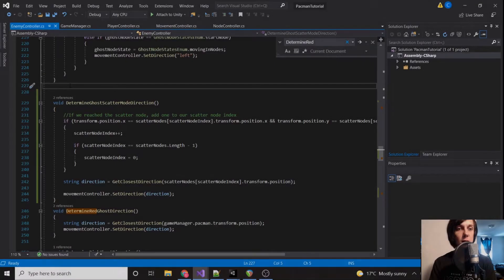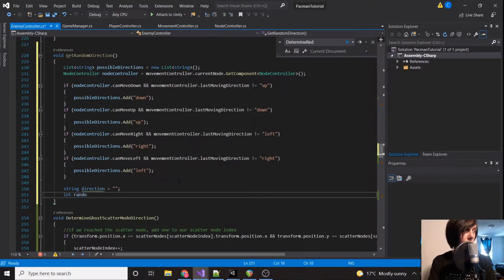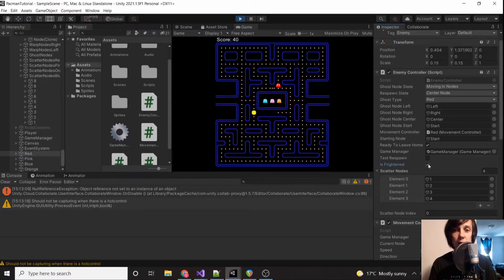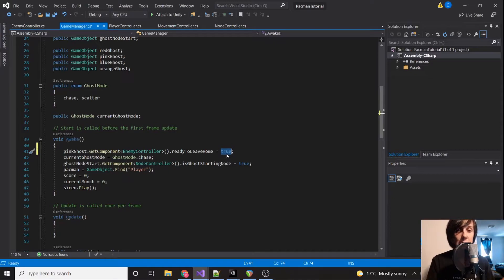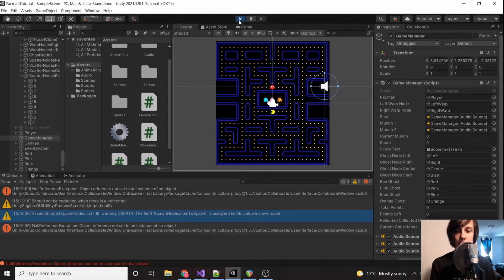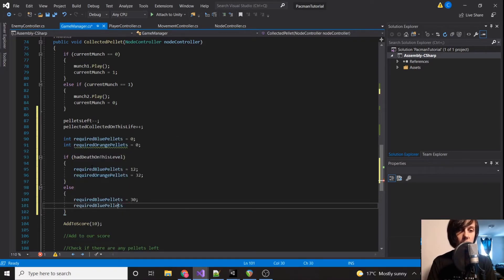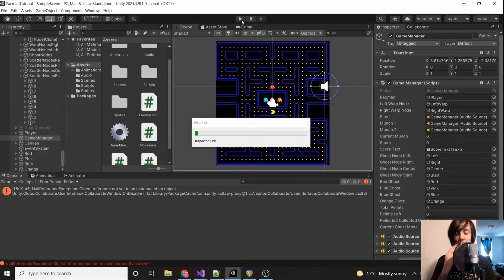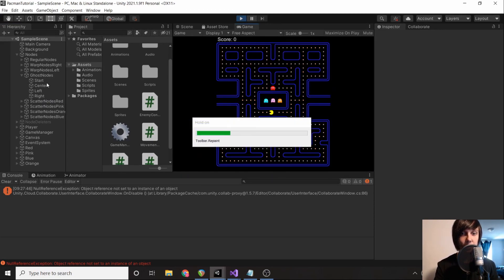Spawning Ghosts | Creating Pacman in Unity 2D Part 14